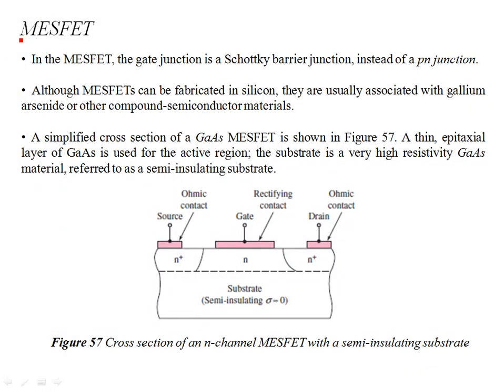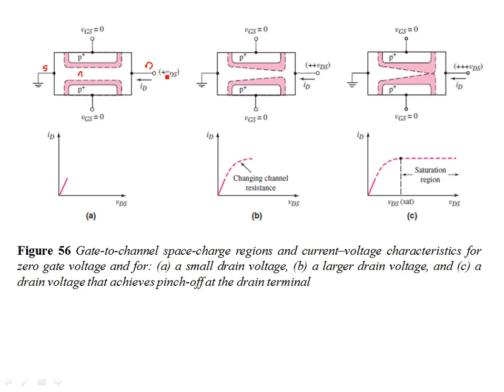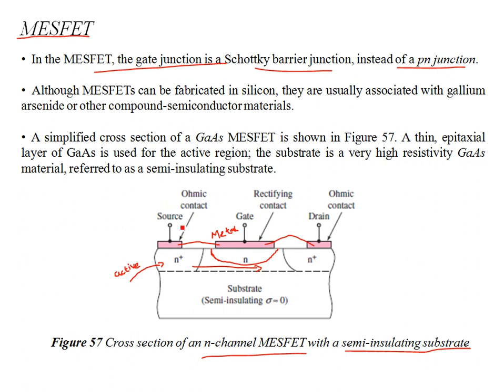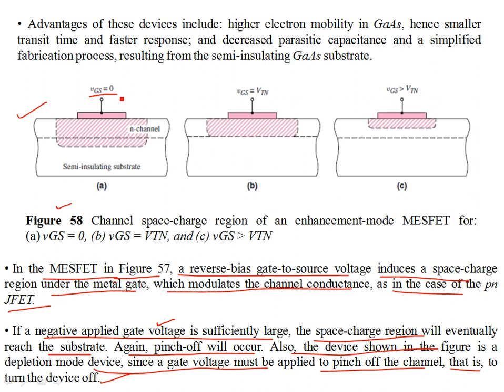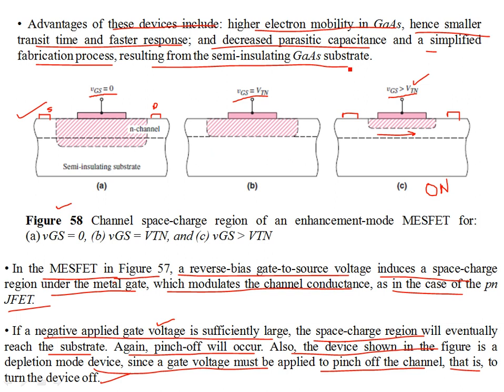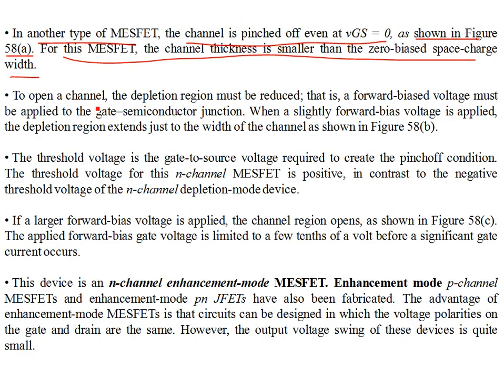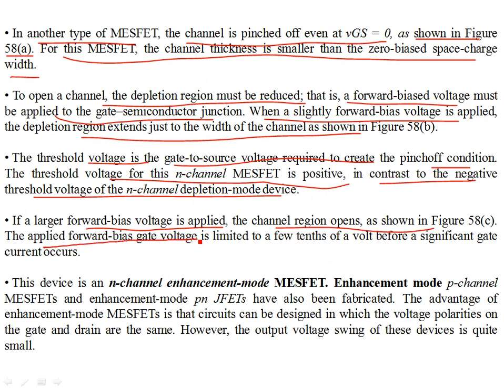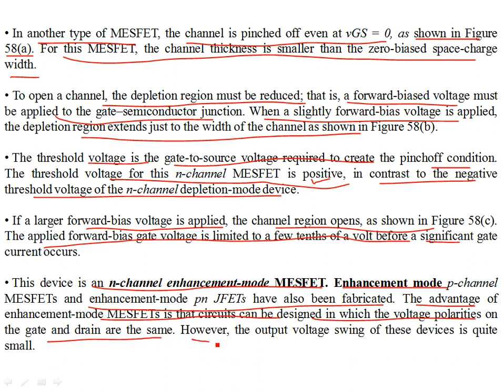MESFET Construction and Operation Part 31